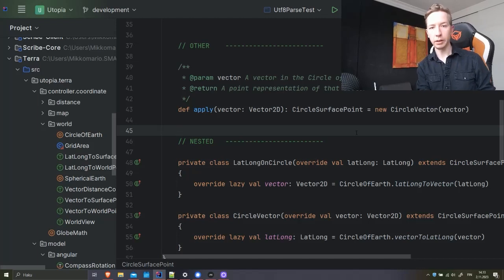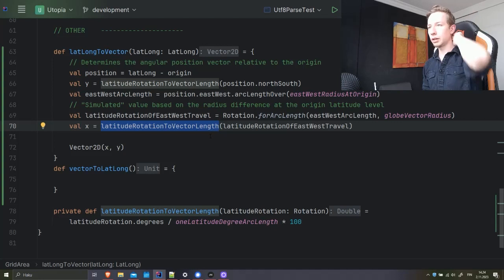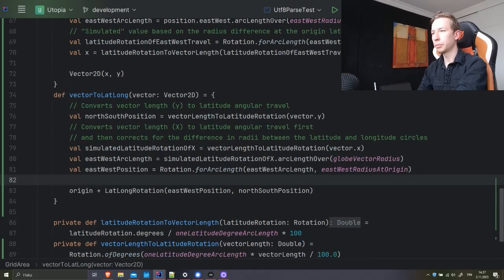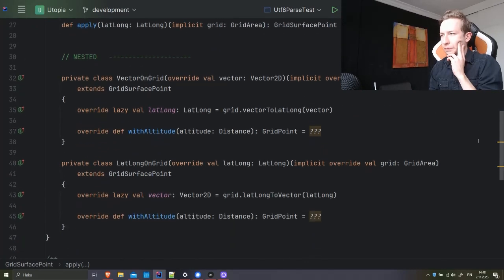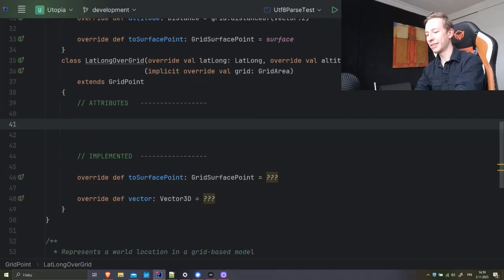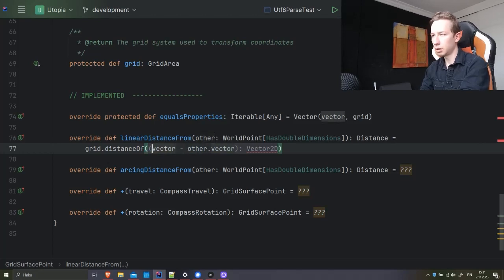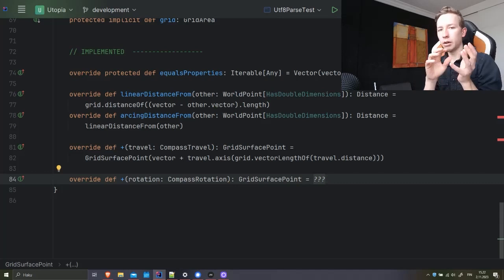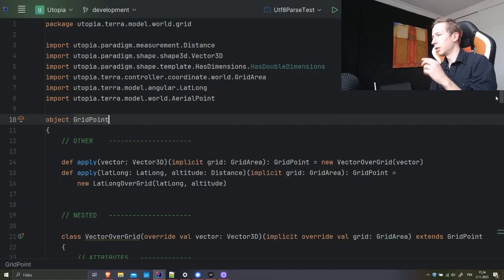Coding on Camera: Adding grid-based GPS points (Utopia Terra part 2)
Join me as I'm working again on the Utopia Terra module, dealing with GPS location representations. This time we're adding new ways to represent coordinate points, based on a grid system.

In this video, you'll learn:
- How Terra models are structured and what are their basic functions
- A little bit about vectors and GPS coordinates
- The benefits of using specific model classes
- Why testing is important, and why programmers skip it
- Certain benefits of generalization and avoiding repetition

Sections:
00:00 Intro
00:45 How Terra models are structured
03:23 Starting to create the new 3D point class
06:33 Starting the new 2D point class
08:49 Vector to latitude-longitude pair - overview
12:28 Vector length to latitude degrees -conversion
16:29 Latitude to Y
17:29 Longitude to X
21:44 Documenting the new function
25:18 How specific model classes make code more clear
26:03 Implementing the 2D grid point class
34:28 Adding the 3D grid point interface
40:09 Adding altitude-handling to 2D points
43:11Implementing the 3D grid point class
47:35 Using the new point classes in the grid-based world-view interface
51:14 Starting to add additional ops-functions to the 2D point class
58:20 Discovering a problem with axes
01:00:17 Swapping X and Y
01:02:30 About the importance of testing
01:03:24 Reason to avoid copy-paste
01:04:37 Implementing the remaining ops-functions for the 2D point class
01:09:18 Creating a generalized ops-trait
01:15:40 Finishing adding the ops-feature
01:19:24 Outro